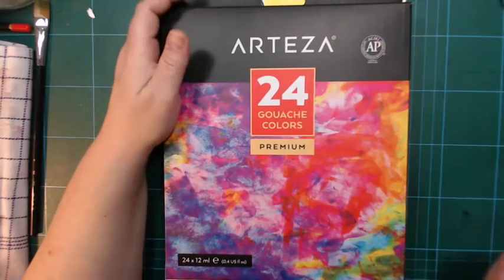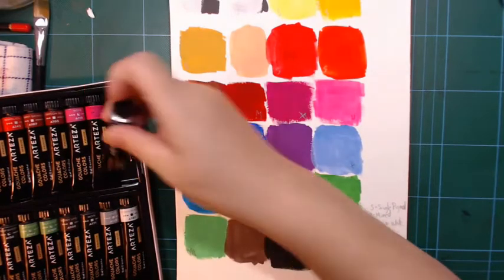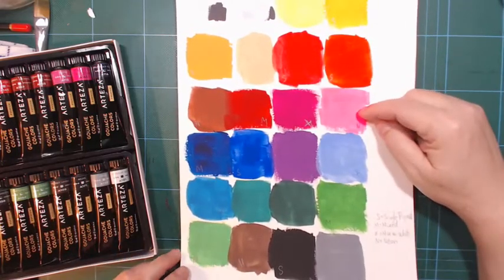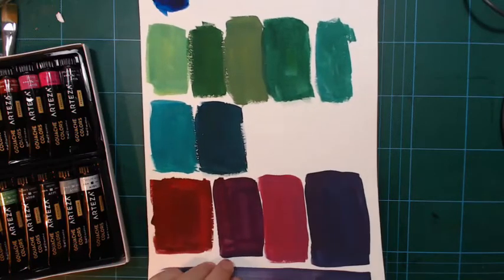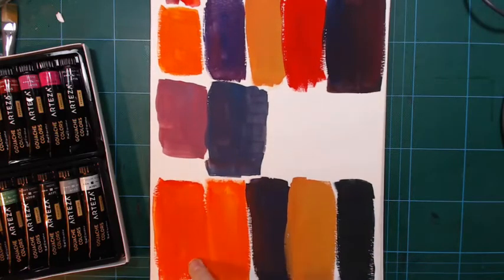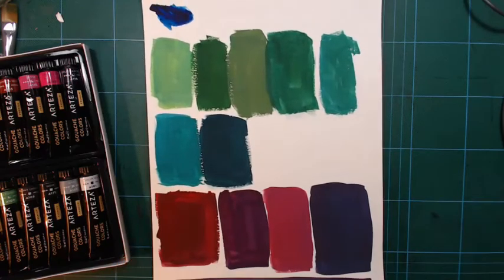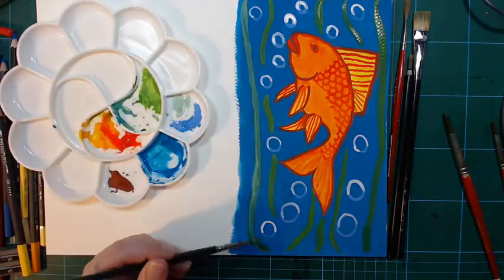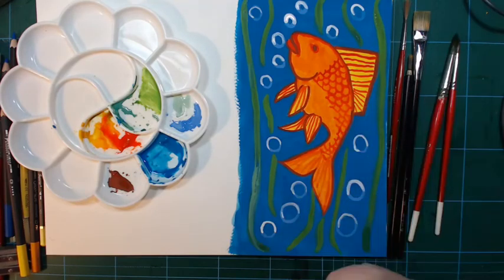Arteza gouache, review and painting.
Time to review and do a painting with Arteza gouache. I am using the 24 set for this.
Materials used:
Arteza Gouache, 24 set
Fabriano Aquarello, 25% cotton paper

Music from Youtube audio libary